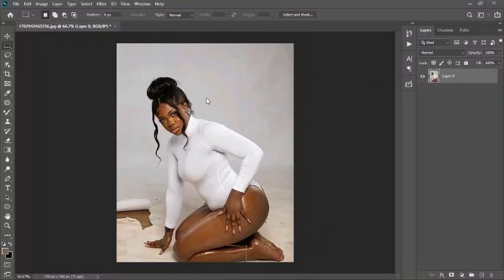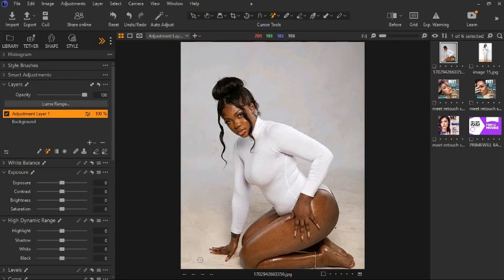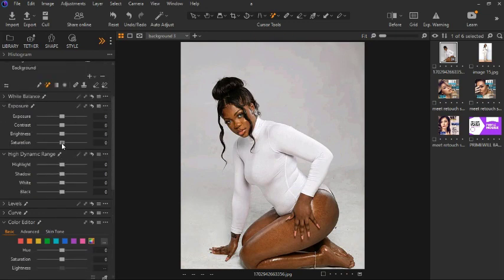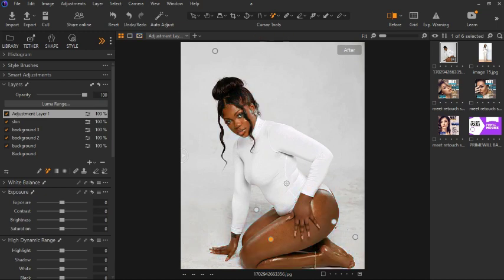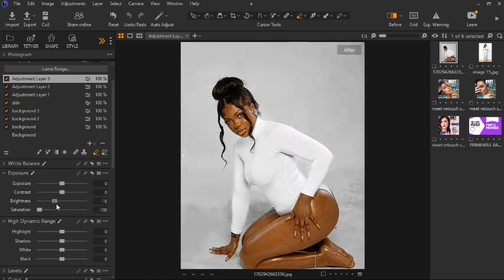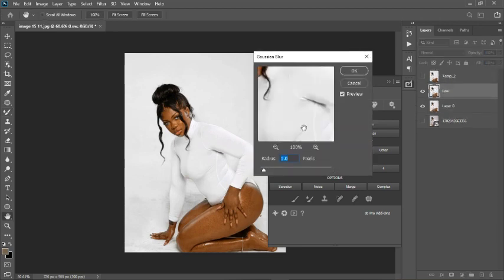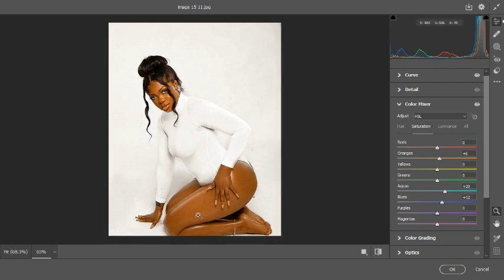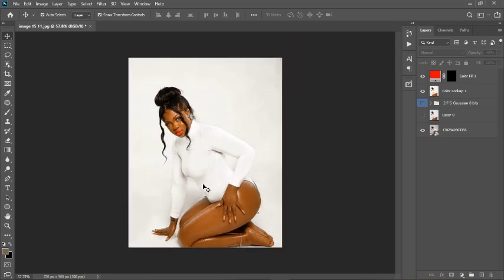The Simple Guide to Perfect Skin Retouching & Clean Backdrop | Photoshop & Capture One Tutorial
in this tutorial learn how to retouch studio photos, Clean bad backgrounds using photoshop and Capture one. I will show you the step-by-step process of achieving that and also explain the tools and techniques to use, such as frequency separation, color correction, and color grading.